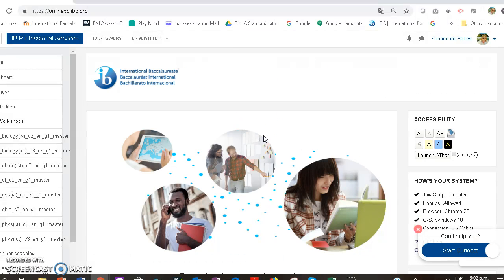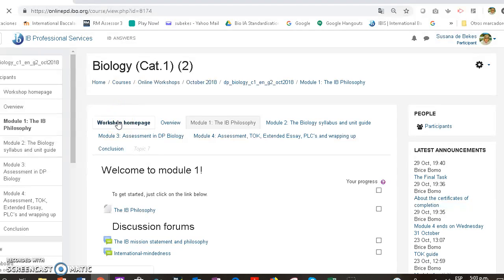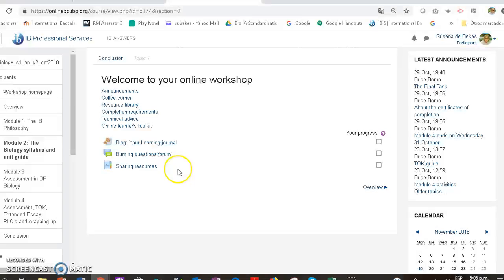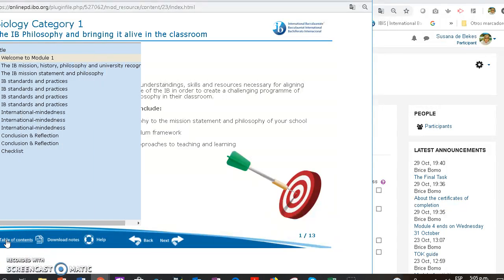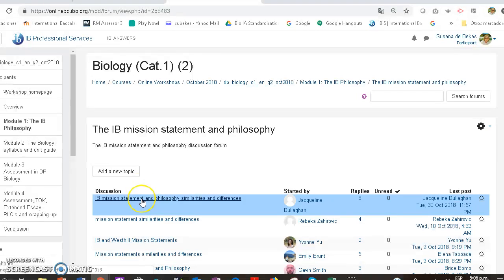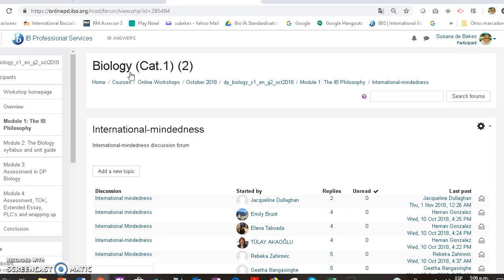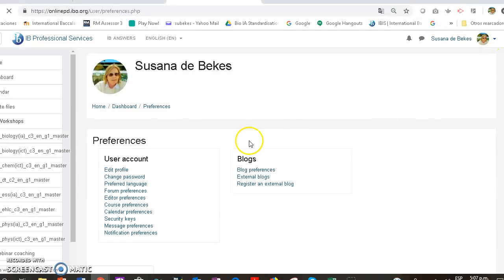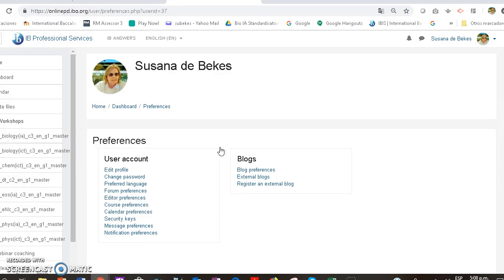Navigating the workshop